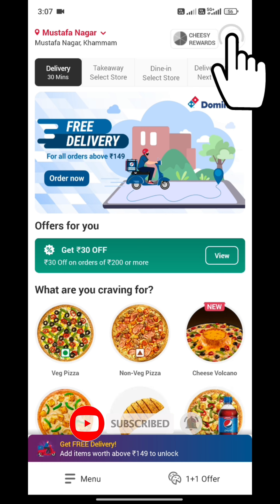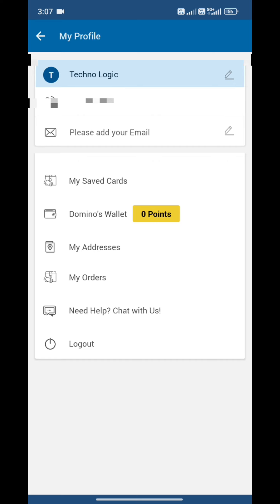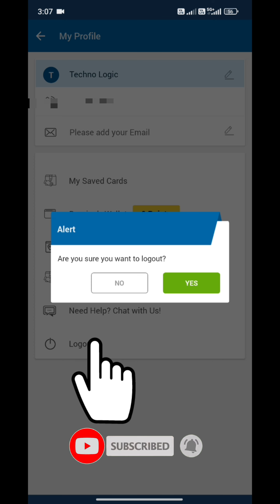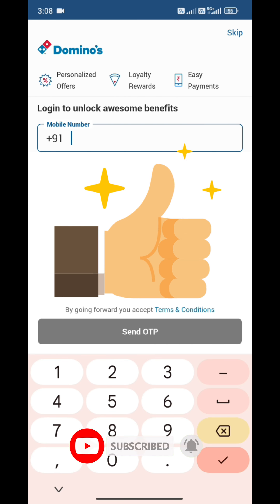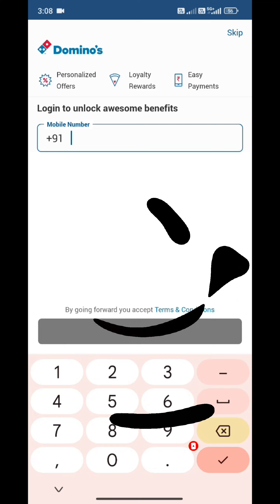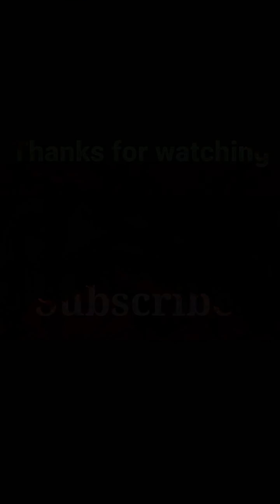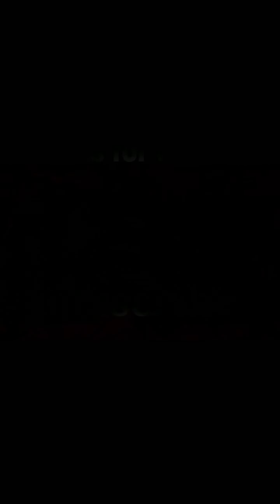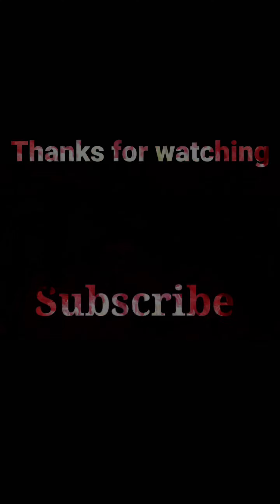How to Logout from Domino's Account | Quick & Easy Guide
Hello everyone, welcome to Techno Logic. Learn how to easily logout from your Domino's account with this simple guide! Whether you're sharing a device or just want to secure your account, this step-by-step tutorial will show you how to sign out safely. Perfect for beginners or anyone new to the Domino's app.

How to logout from Domino's account
Domino's app logout steps
Easy logout Domino's app
Sign out from Domino's app
Domino's app tutorial
Logout from Domino's account 2024
Secure logout Domino's app
Step-by-step logout Domino's
Domino's account sign out guide
Mobile app logout tutorial

🎥 Video Equipment Used in our Videos 🎥

SD Card

📚 For more details on the equipment used, check out the links above.

Audio: Priyanka Biswas
Track: Flying